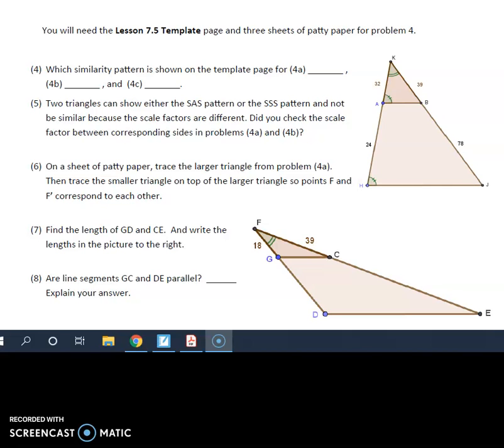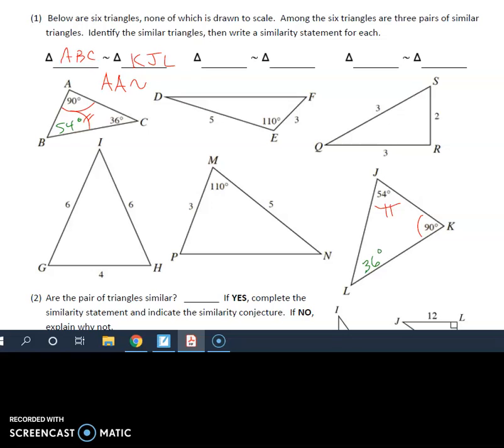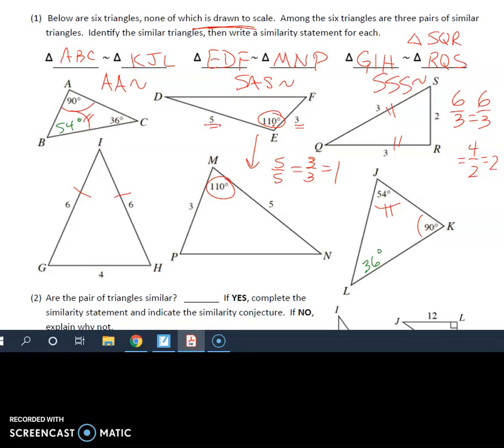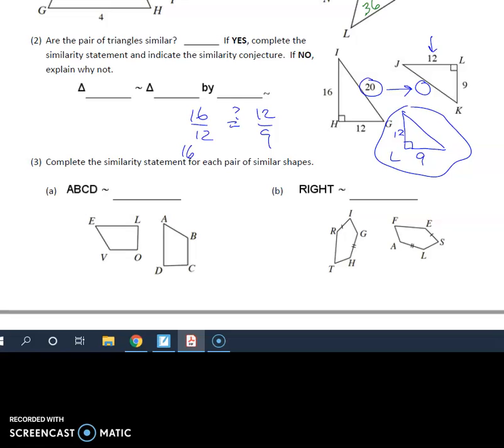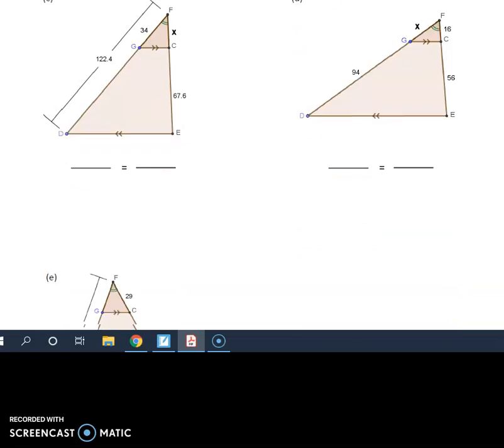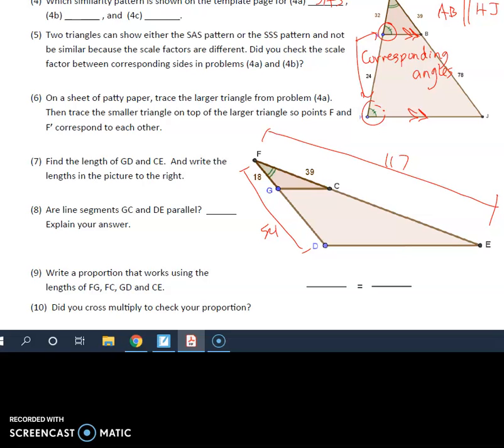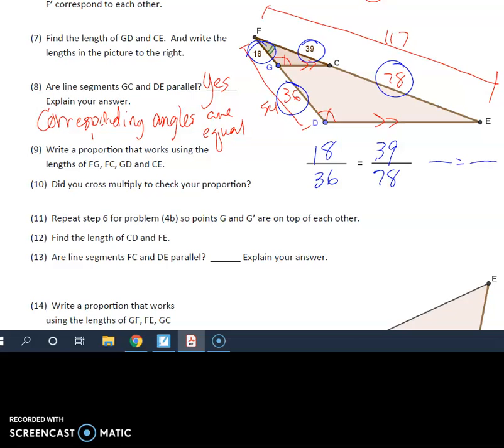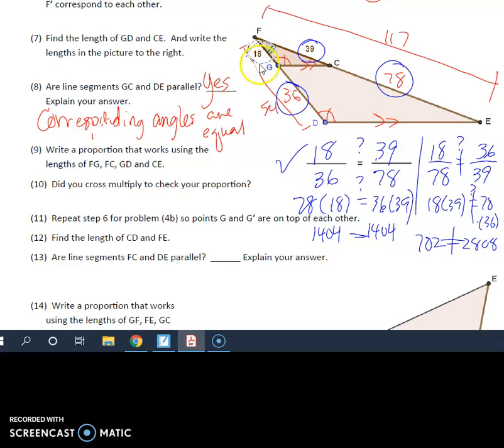ch7lsn7 5 vid1